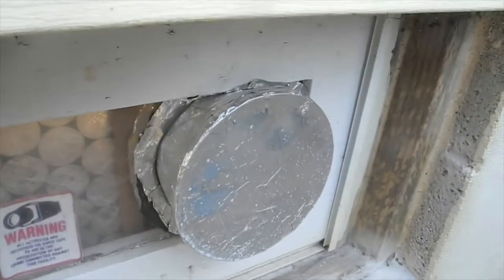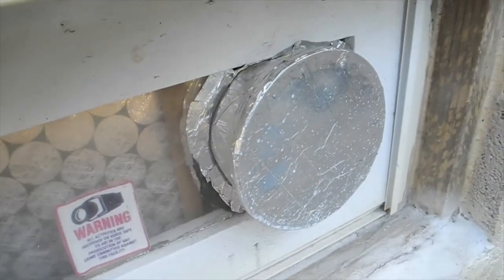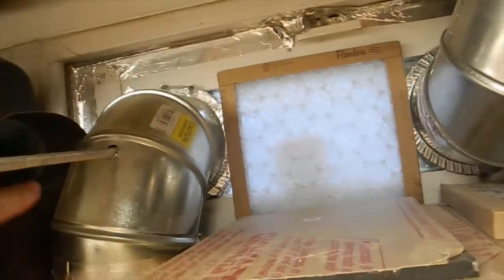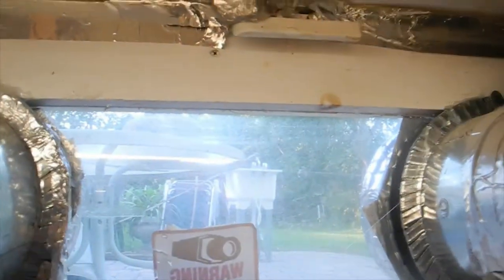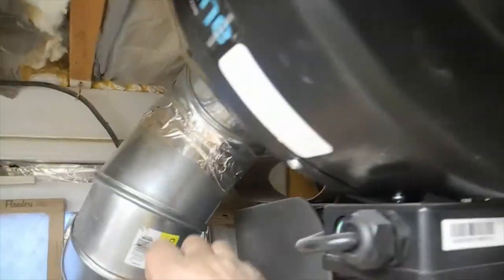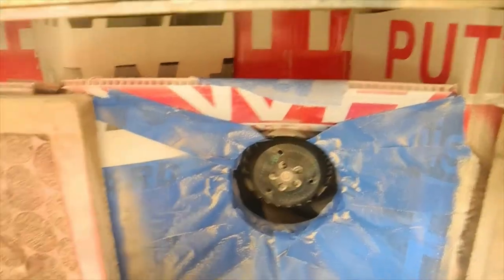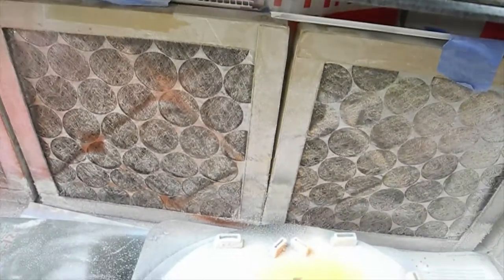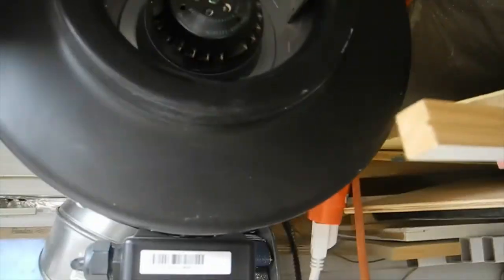MH4 designs exhausting paint booth